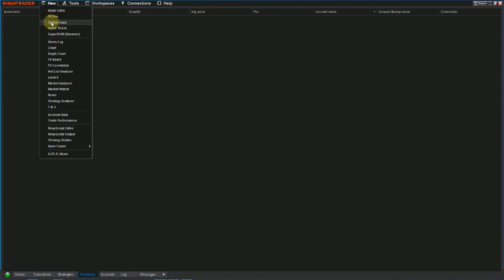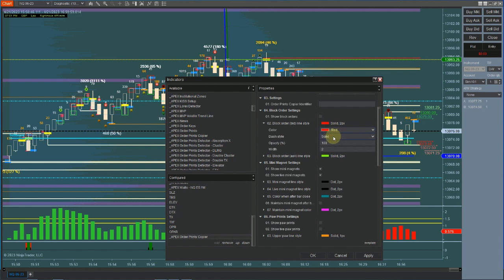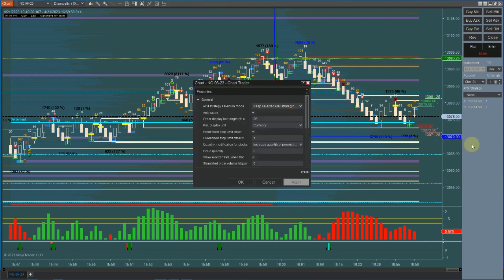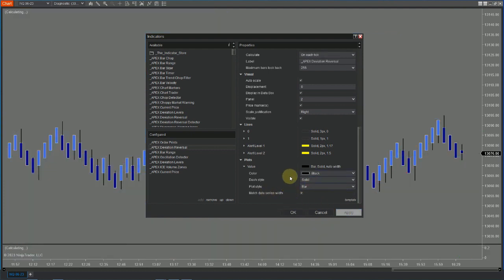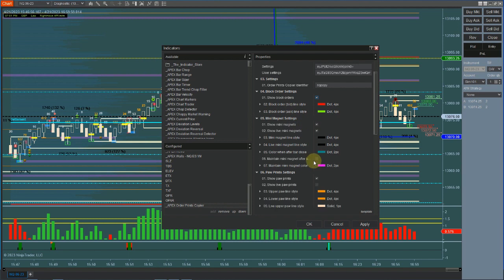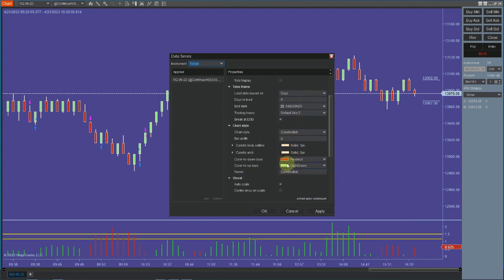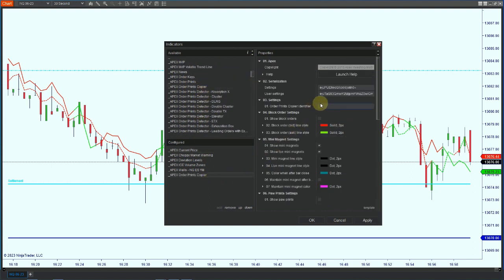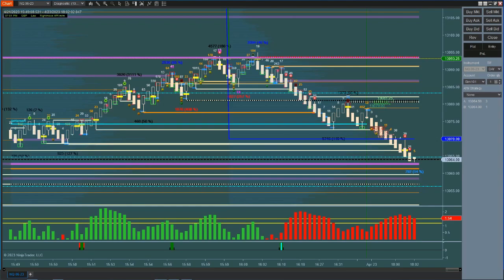Apex Sniper Charts Setup (How I like mine)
This is how I setup my Apex Sniper charts. I mainly use their templates and make some minor adjustments. I've had many people ask me what some things are and how to do it, so here it is.

Save 50% on all Apex Trader Funding evaluations with code WIN50
Apex Trader Funding evaluations: